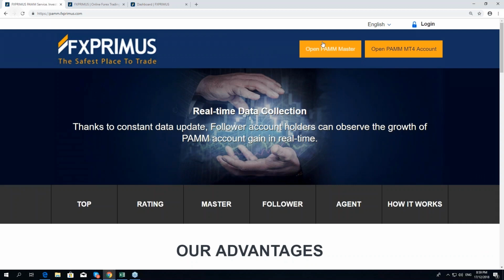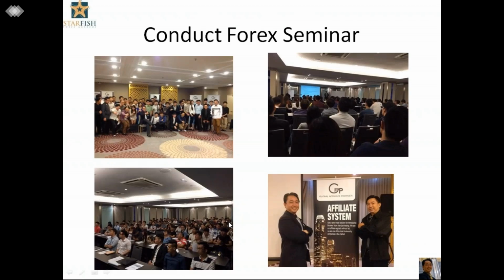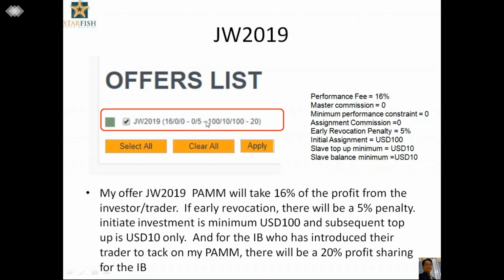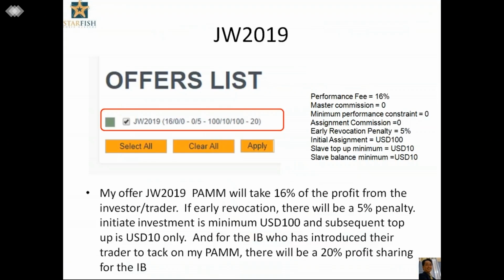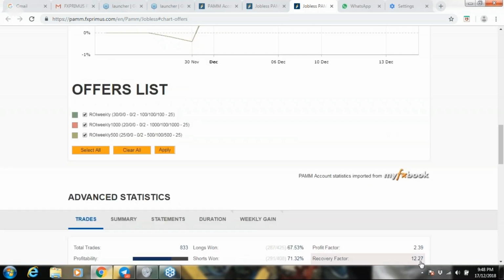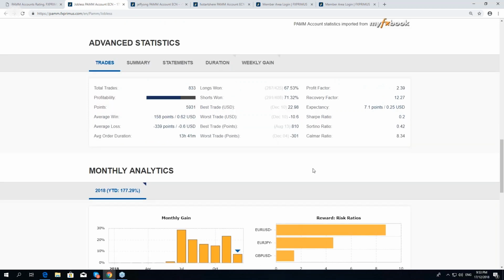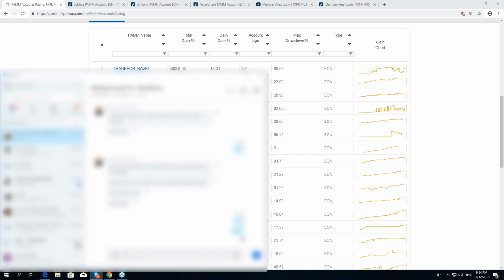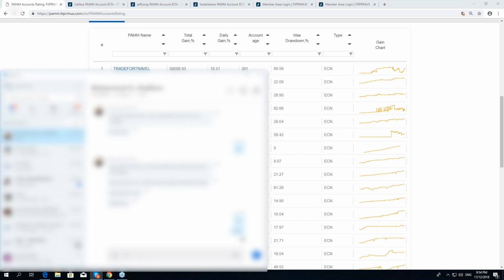FXPRIMUS Meet The PAMM Masters Webinar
FXPRIMUS presents an exclusive PAMM webinar with 3 of our Top PAMM Masters! They are looking at the FXPRIMUS PAMM accounts, the benefits of PAMM, how it works and how you can enhance your trading with it!

FXPRIMUS is a leading online broker providing trading services for forex, commodities, metals, energies, stocks and indices. Serving traders in 200+ countries across 6 continents, FXPRIMUS offers award-winning trading conditions and order execution, multilingual 24/5 support and unrivalled fund safety measures, enabling clients to trade 120+ instruments, via advanced web and mobile trading platforms.